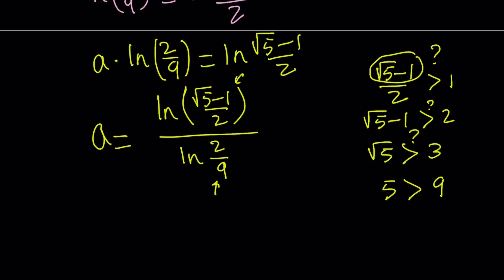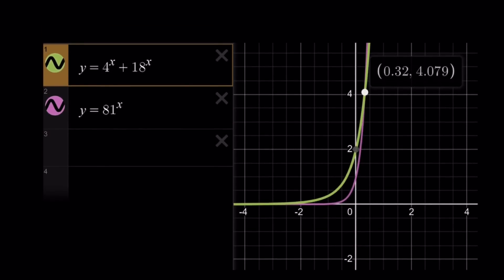Solving 4^a+18^a=81^a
via @YouTube @Apple @Desmos @NotabilityApp